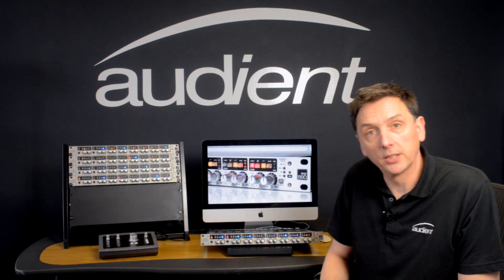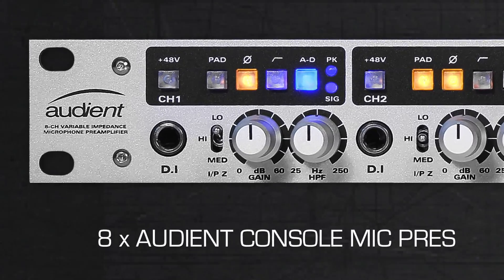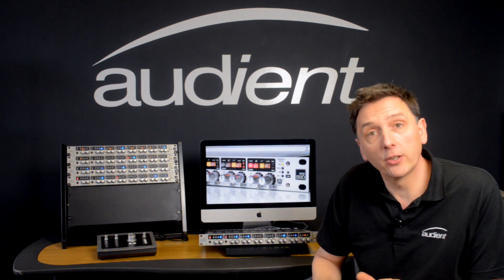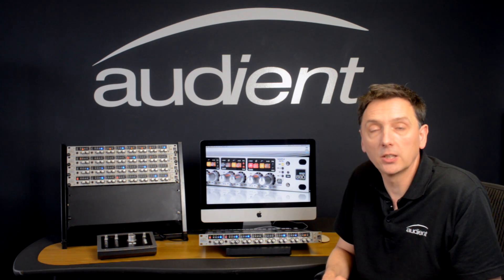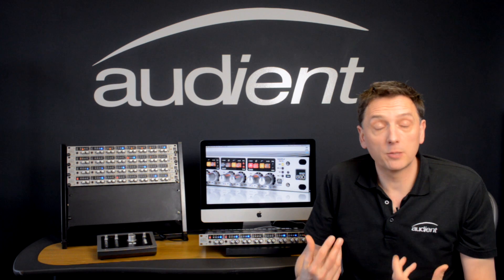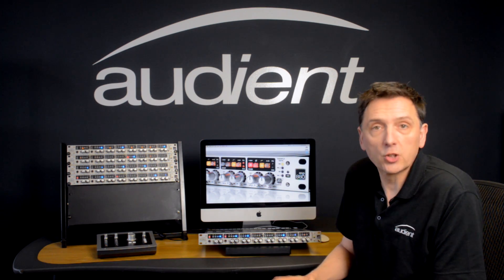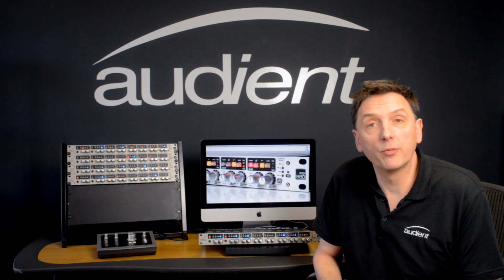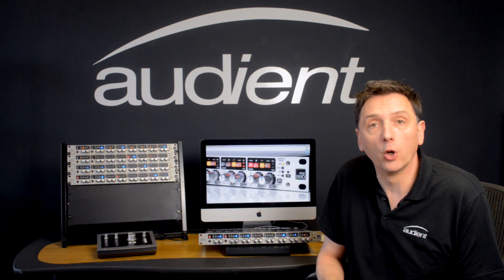Audient ASP880 - Feature Roundup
Audient's Luke Baldry highlights the key features of Audient's 8-Channel Microphone Preamplifier and ADC - ASP880.

ASP880 will transform your sessions into world class recordings, the perfect addition to your set-up. ASP880 provides eight of Audient's renowned console mic pres, pristine converter technology and a versatile feature set that includes Variable Impedance and Variable High Pass Filters. All in a 1RU rack!